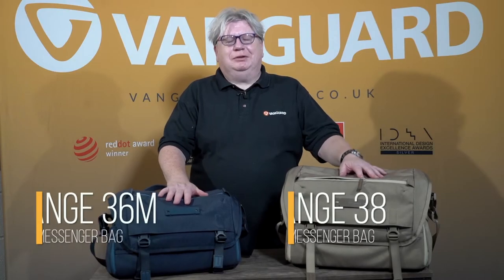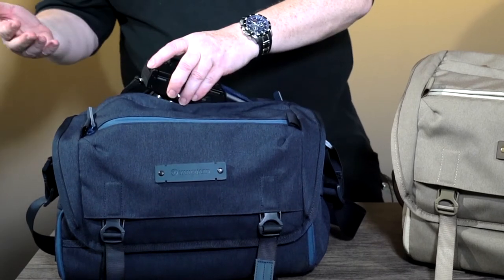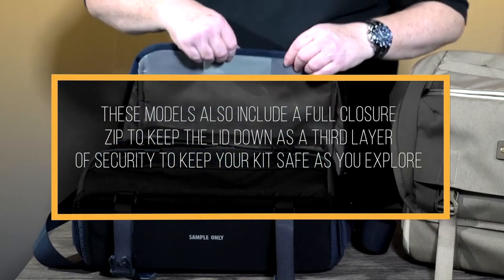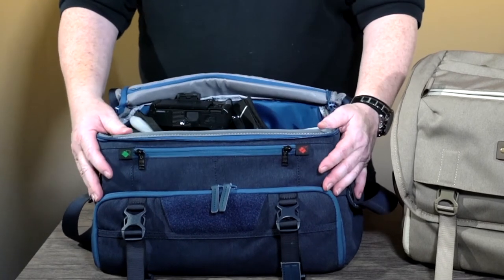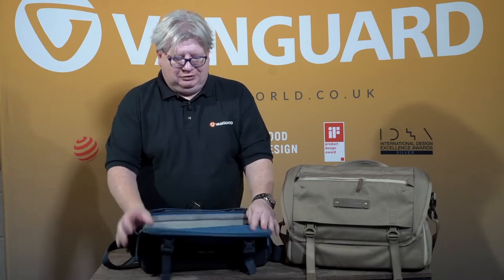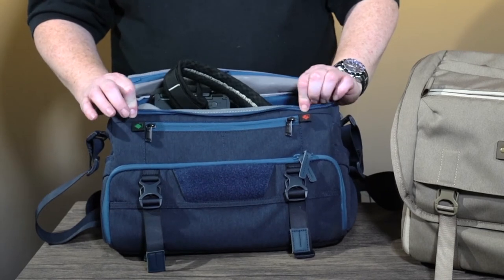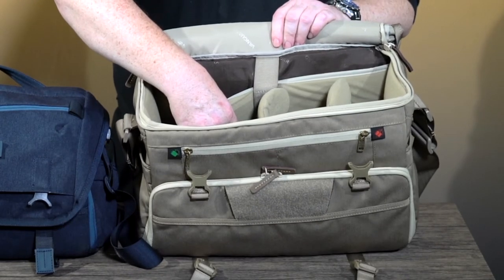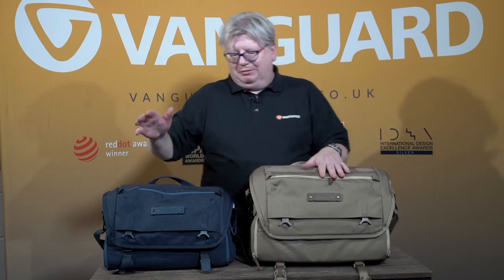DemoVideo - VEO Range 36M & 38 Double Decker Shoulder Bags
For the Virtual Photography Show 2020, we created a series of demo videos as we couldn't present the products face-to-face due to Covid-19.  Here is the video by Neil explaining the VEO Range 36M and VEO Range 38 Shoulder Bags.  These shoulder bags incorporate a double decker design that allows you to fit a travel tripod up to 41cm long inside the bag for maximum discretion as you explore your world.

Please note, we're not professional TV presenters and most of the videos in the DemoVideo series are filmed in one shoot, with two cameras. So please bear that in mind if you come across the odd stumble.

Models:
VEO Range 36M BG - Medium Beige
VEO Range 36M NV - Medium Blue
VEO Range 38 BG - Large Beige
VEO Range 38 NV - Large Blue